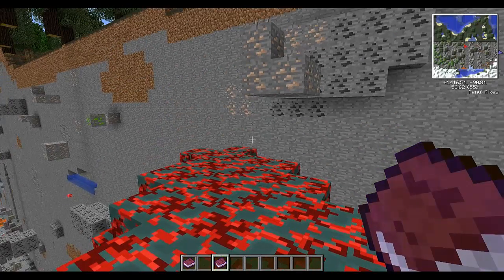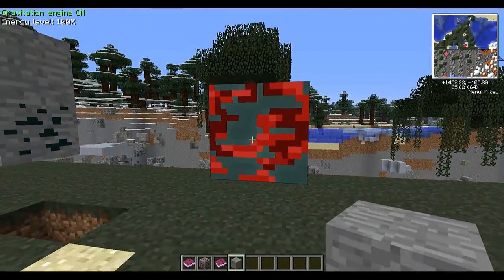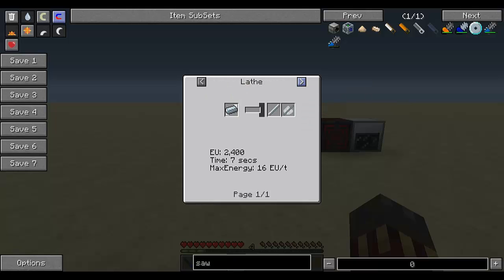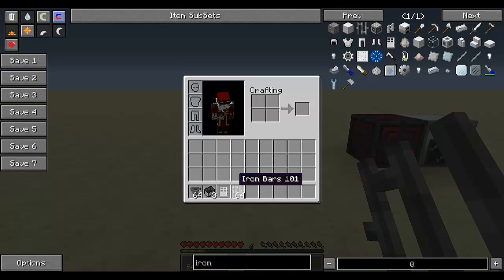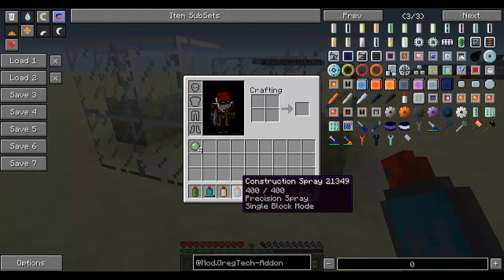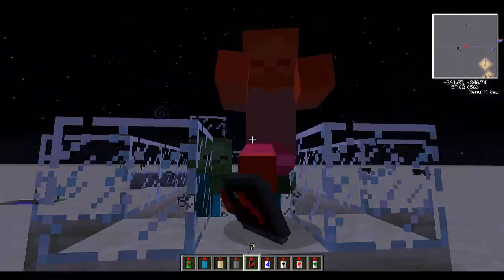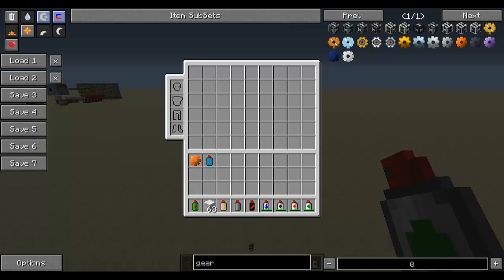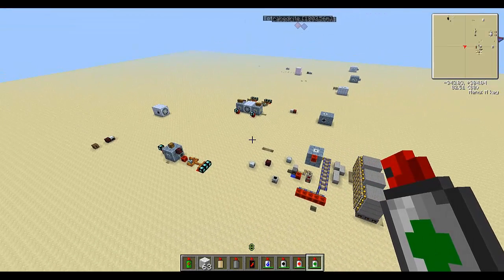Changelog - GregTech 3.08d to 3.10a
New ores, sprays, metal rods, changes to vanilla recipes and more!